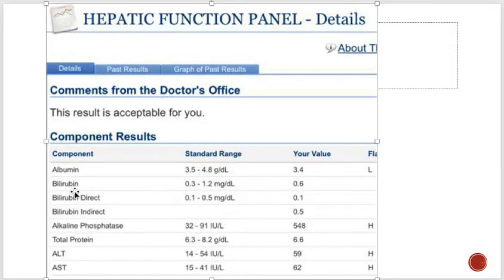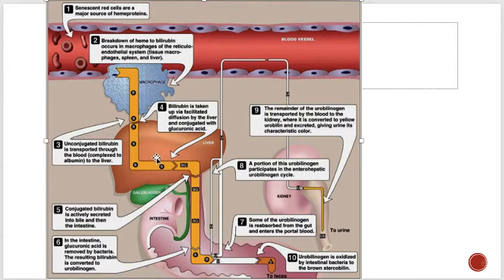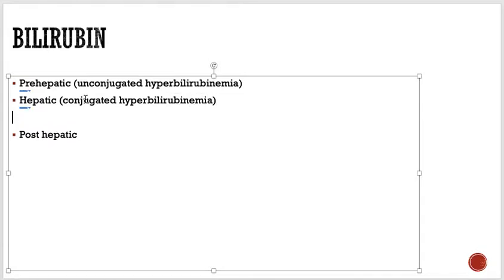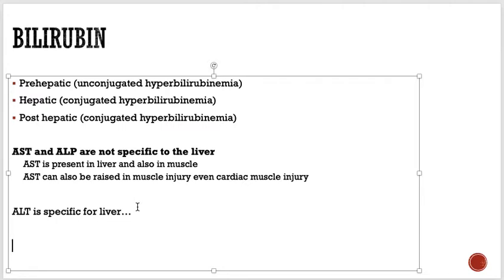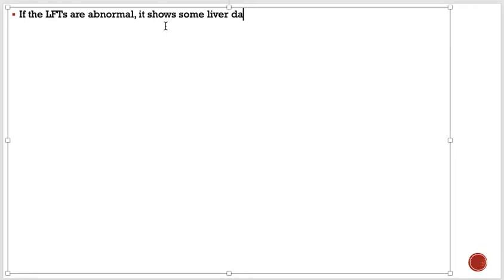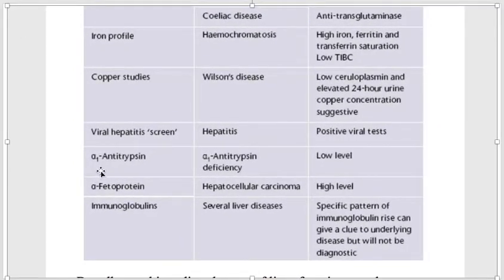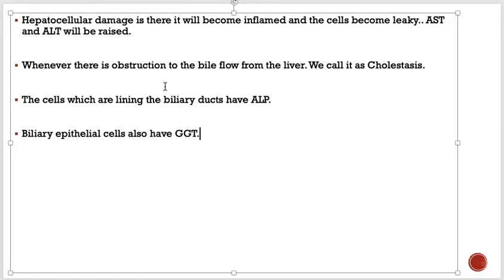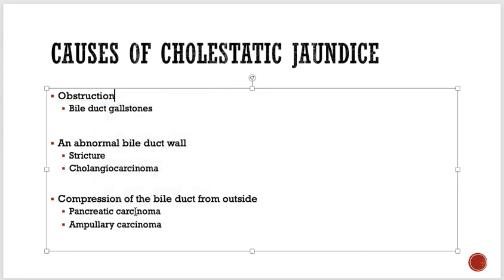Liver functions test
Online lecture about Liver functions test in this part. Video is done on power point. I am not professional in editing and not using any special equipment to record. so excuse please.…